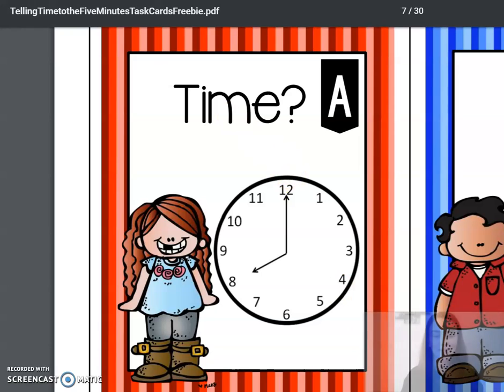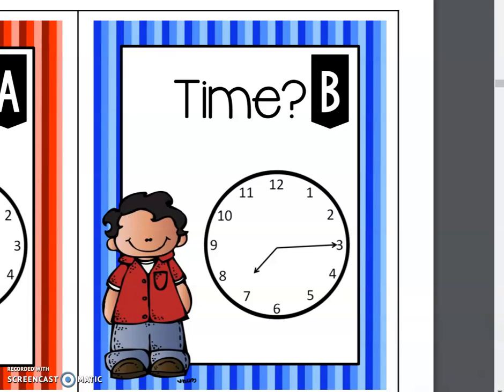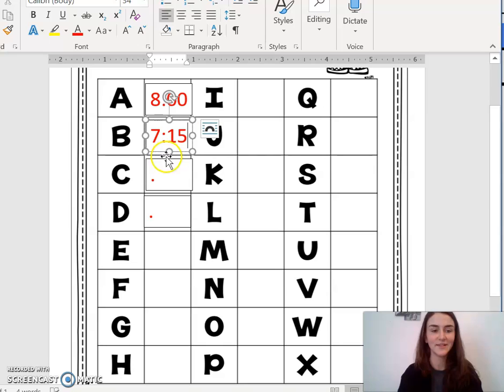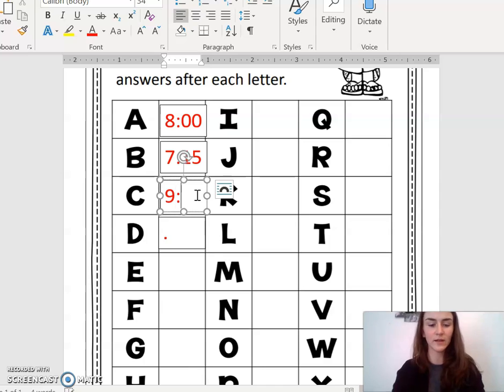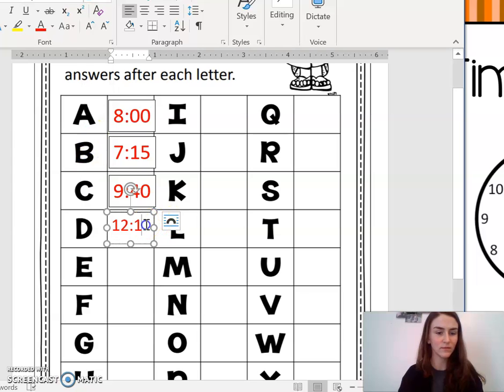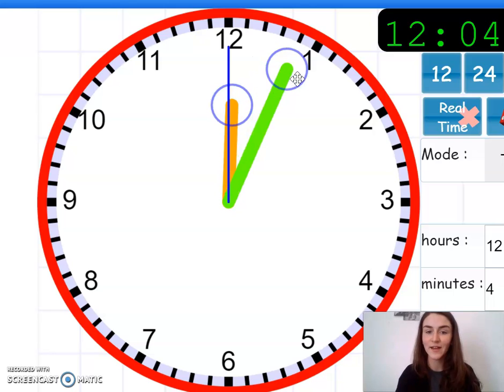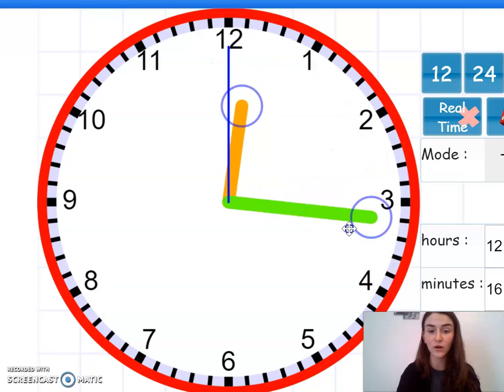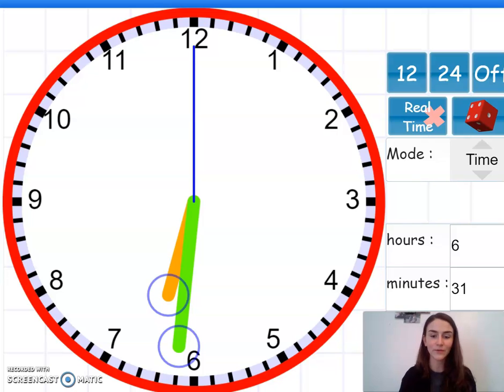4 21 5 Minutes and 1 Minute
Math-April 21 telling time